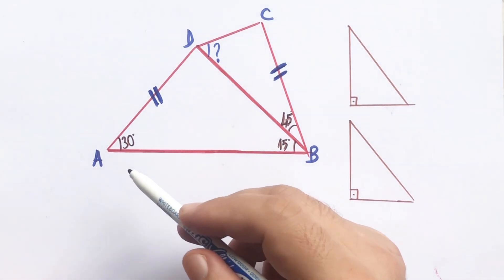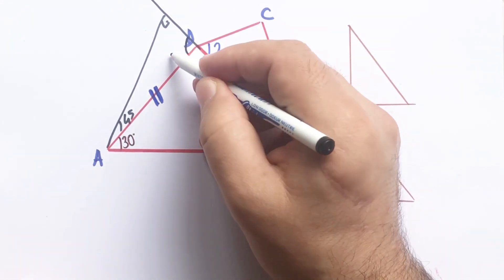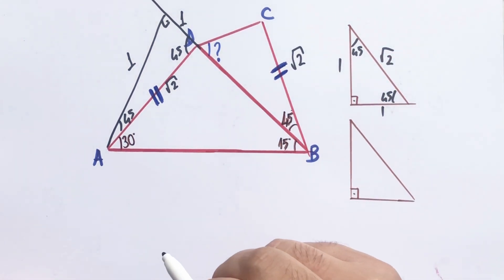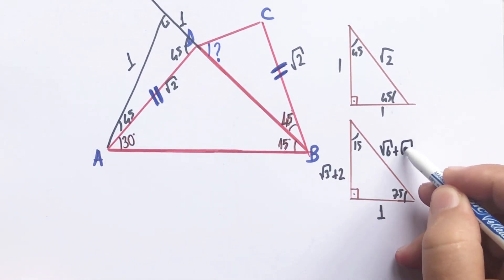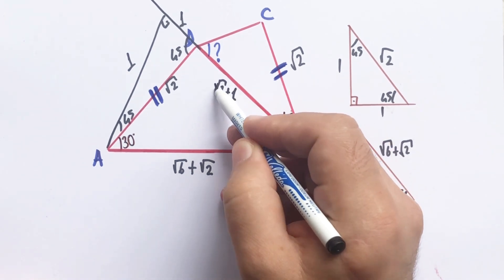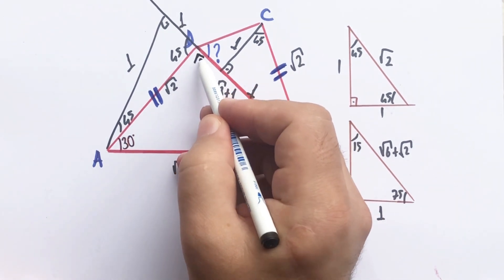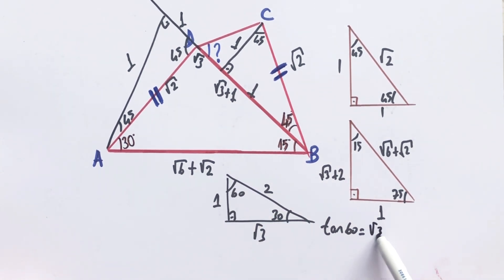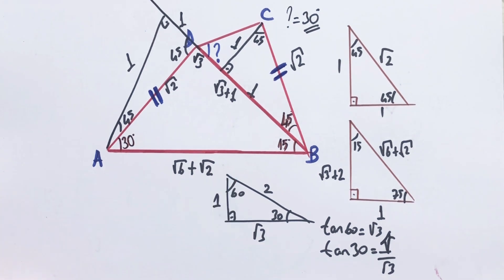How to Find the Missing Angle Using Property of 15-75-90 and 45-45-90 Triangle | Learn This Tips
In this video we will calculate the missing angle which is in the quadrilateral.Watch and improve your geometry skill.